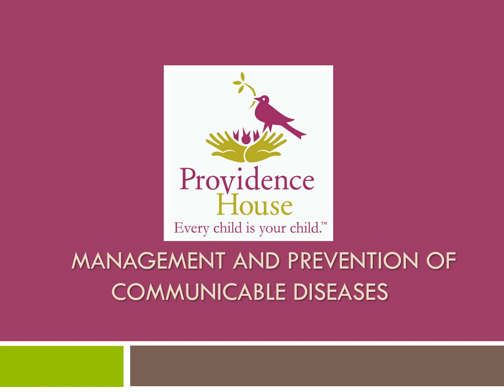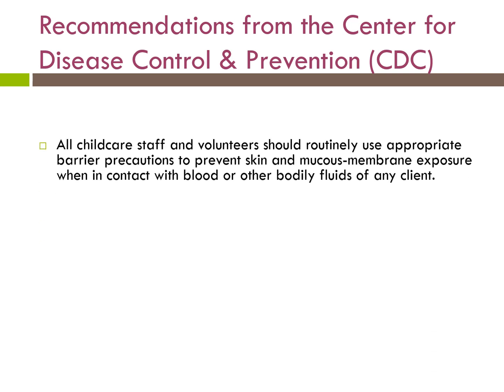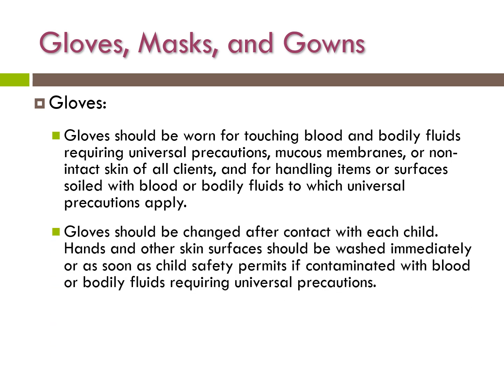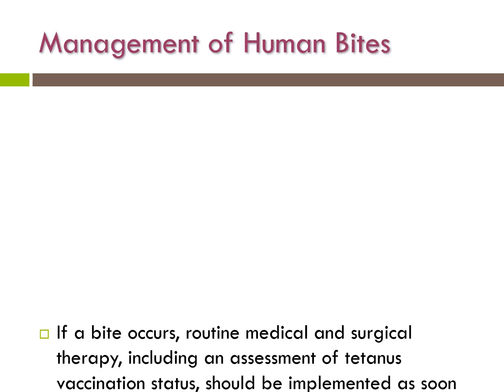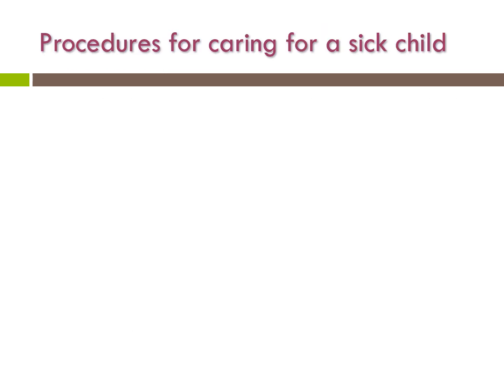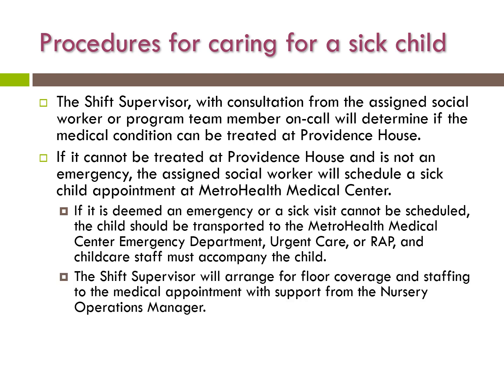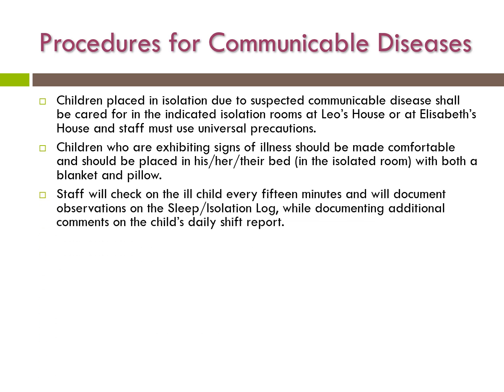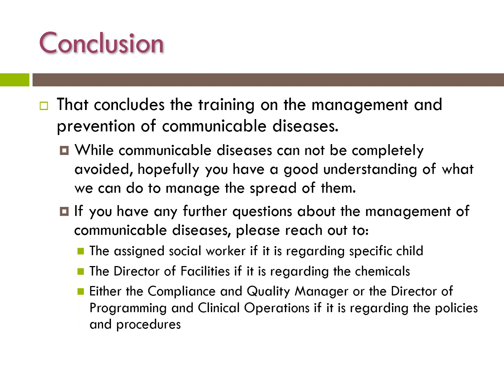Communicable Diseases Video